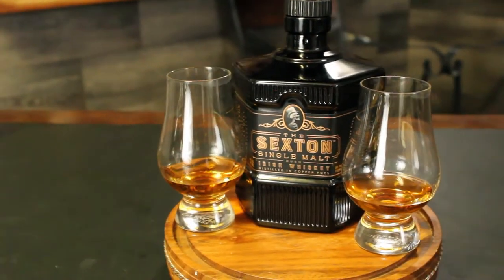The Sexton Irish Whiskey - Review #6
Red and Grim get into The Sexton Irish whiskey, 100% malted barley and aged in ex-Oloroso Sherry casks.  Tangent into shared Irish and American history of British tax evasion.  Red gives a brief chemistry lesson regarding the use of copper stills.  Grim points out that no one can see the guys from the waist down on camera.  The behind the scenes crew (Mrs. Red / Mrs. Grim) give their thumbs up on the bottle.  The final thoughts format is changing up, let us know what you think!

We've gotten requests for a Q&A episode, so let us know your questions in the comments!  Once we get enough, we'll do a dedicated episode to answering them.

Keen eyed viewers will notice a new milestone bottle in the background.  Head over to our Facebook channel for the short announcement video!

Chapters
0:00 Intro
0:46 Whiskey of the Day
5:30 First Glass
9:20 Tax on malted barley? Fine, we'll just use un-malted.
11:01 Second Glass
15:28 Fun Fact! The benefits of copper stills
16:51 Trying out a new rating format
18:46 Impressions
21:52 Final Thoughts